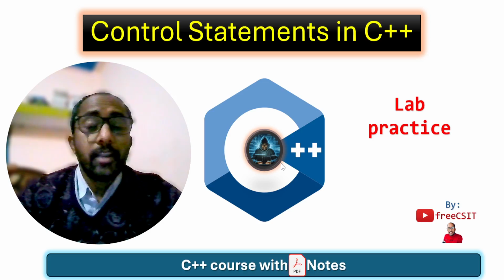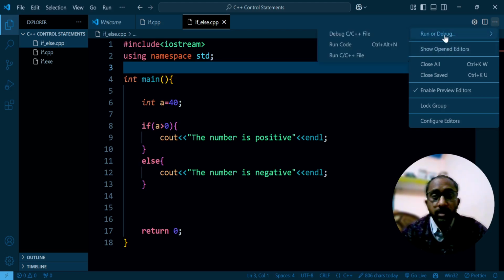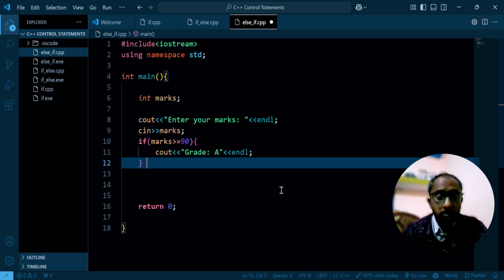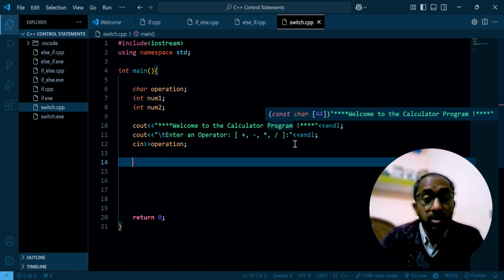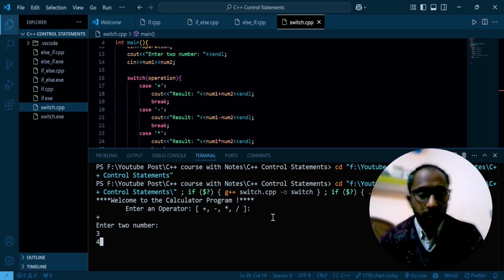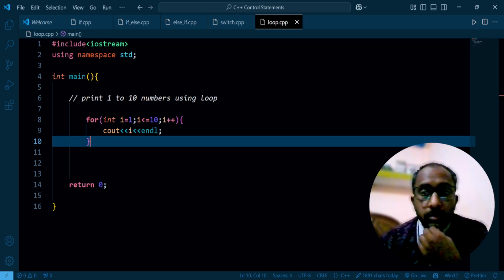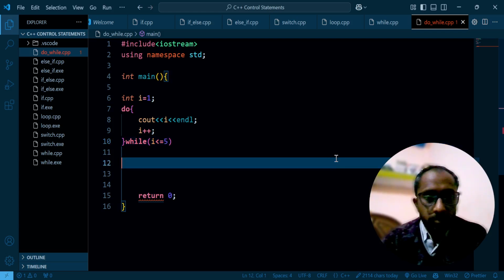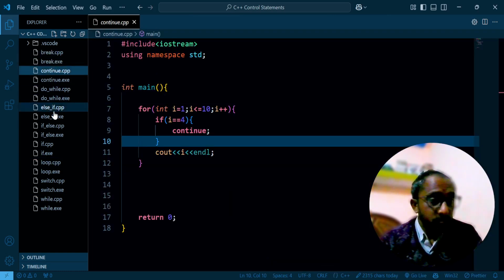Control Statements in C++ [ if, loop, switch, break, continue] - [ C++ Course with PDF Notes 🔥 ]-Lab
Time stamp:
00:00 Welcome
00:01 Introduction
02:00 "if" statement lab
08:24 "if else" statement lab
16:15 "else if" statement lab
25:33 "switch" statement lab
44:55 "looping" statement short theory
49:02 "for" loop statement lab
55:42 "while" loop statement lab
59:40 "do-while" loop statement lab
1:05:20 "break" statement lab
1:08:55 "continue" statement lab

Video Description:

🌟 Welcome to the C++ course with Note Programming Course! 🌟 this is lab part #5
In this video, we dive deep into Control Statements in C++, a fundamental concept to control the flow of your program. Whether you're a beginner or looking to strengthen your programming fundamentals, this tutorial is perfect for you!

🔑 What You’ll Learn in This Video:
1️⃣   Conditional Statements
• if statement
• if-else statement
• else-if ladder
• switch case
1️⃣   Loops
• for loop
• while loop
• do-while loop
1️⃣   Jump Statements
• break
• continue
💻 Hands-On Practice in the Lab
I demonstrate these control statements with practical examples and coding exercises to ensure you grasp their applications effectively.
• Students learning C++ for the first time
• Programmers revisiting basics

Happy Coding! 😄